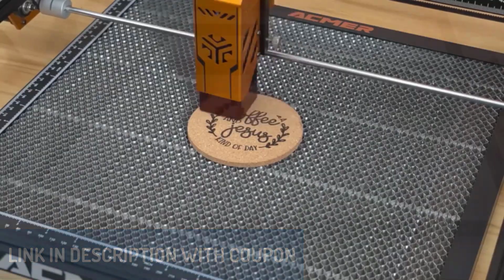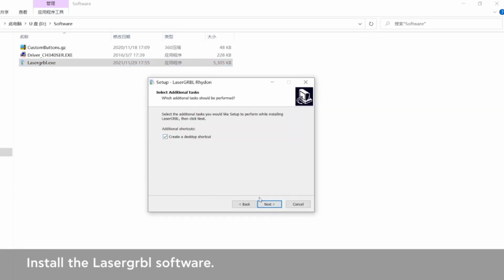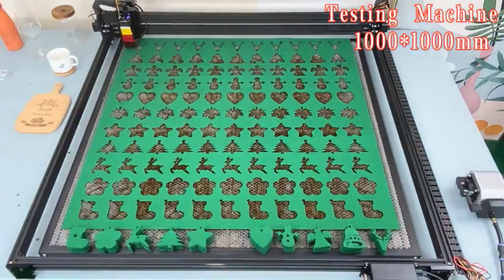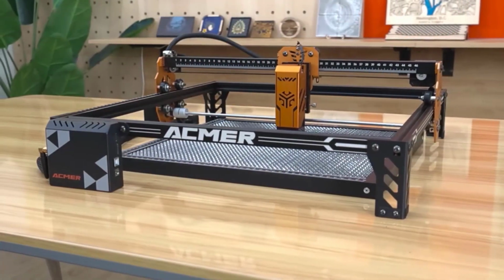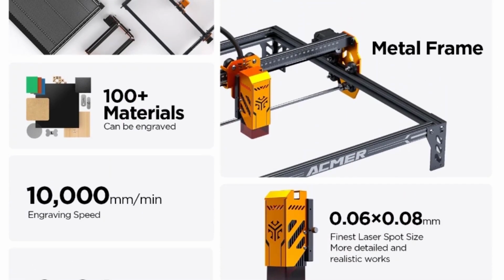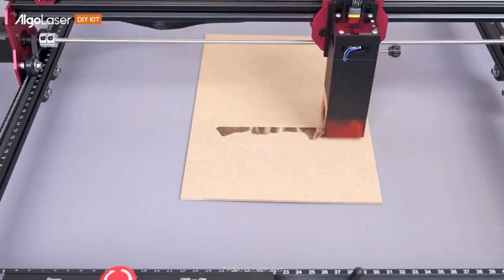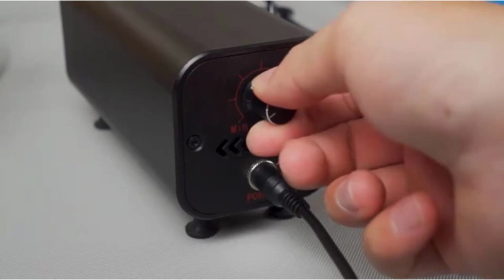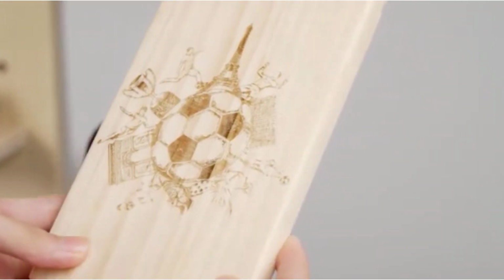TOP 5 Best CNC Engraving Machine in 2025 l Best Laser Engraver on AliExpress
In this video we are showing top 5 best budget CNC Engraving Machine. I think you will be happy to see the review video of our CNC Engraving Machine.

Number 5. TwoWin 6550 CNC Engraving Machine

Number 4. FEUNGSAKE 1010 CNC Engraving Machine

Number 3. ACMER P1 S PRO CNC Engraving Machine

Number 2. AlgoLaser DIY KIT CNC Engraving Machine

Number 1. TwoTrees TTS CNC Engraving Machine

arr reviewer